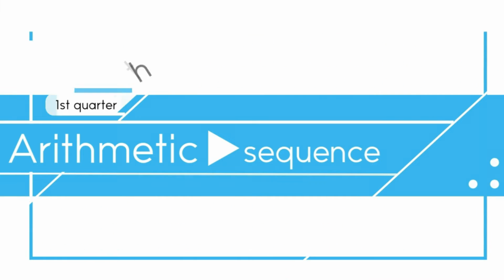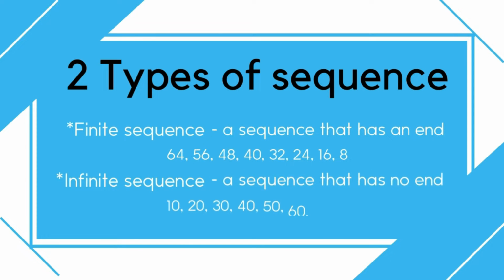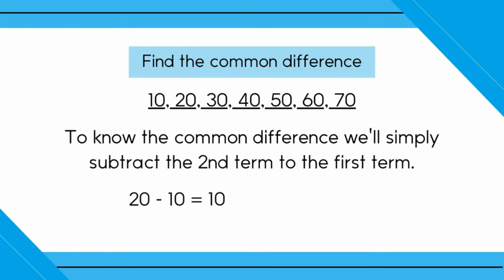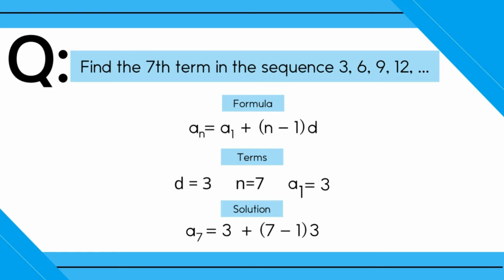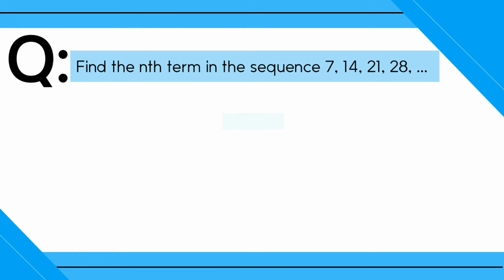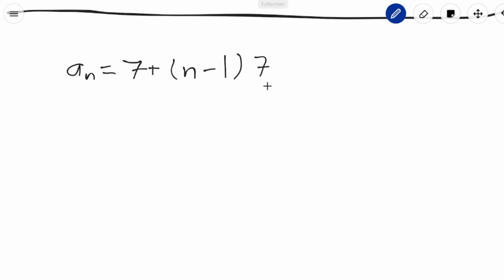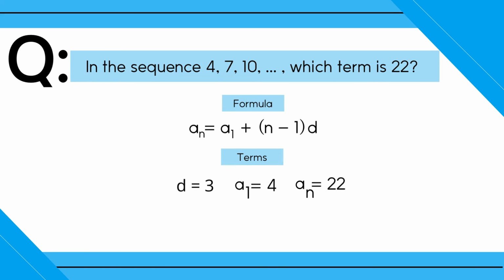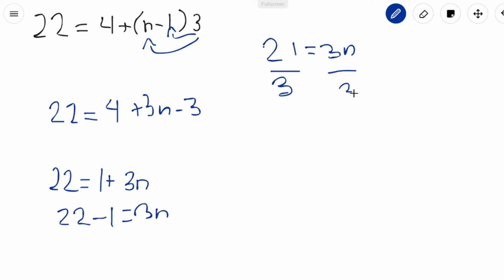A VTUBER TEACHES??? Arithmetic Sequence and how to solve them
Hello everyone! I'm Chikao, your classmate vtuber! I do my best to deliver entertaining and educational content for my classmates. I also stream a variety of stuff ranging from study streams to even gaming!